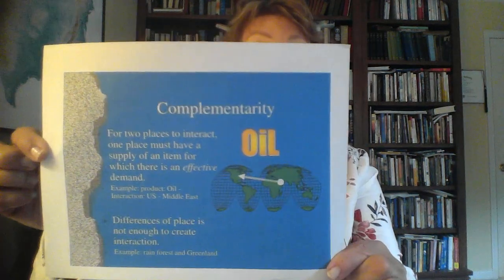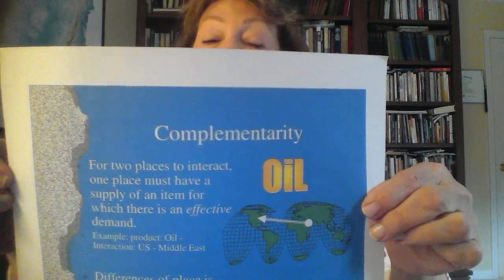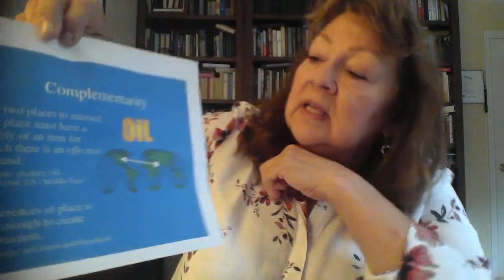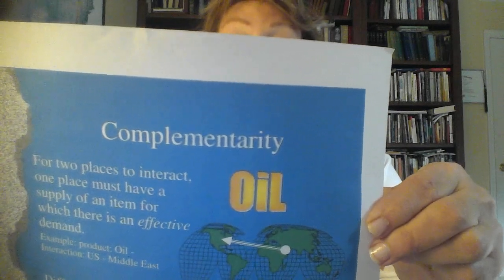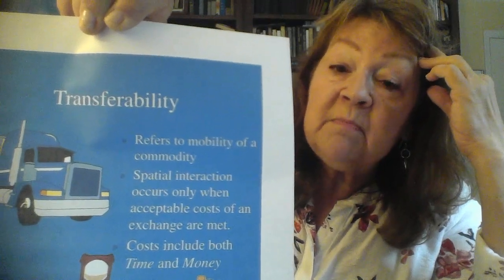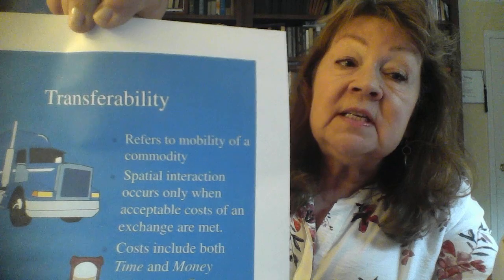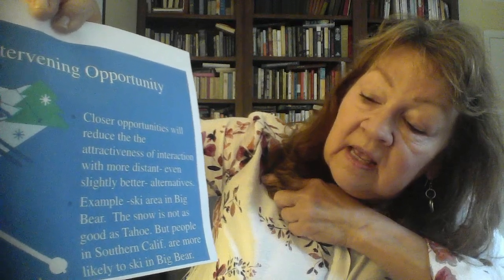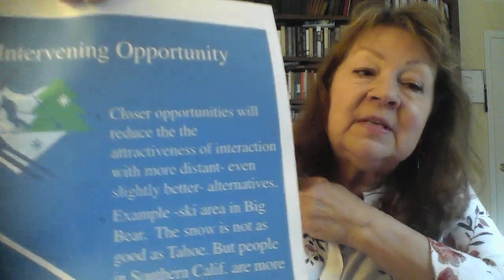CH 3 - What is Spatial Interaction?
Learn the importance of spatial interaction in our daily lives as we discuss the flow of goods, serivces, people, and ideas among places in response to localized supply and demand! This short video discusses Ullman's Three forms of spatial interaction - complementarity, transferability, and the lack of intervening opportunity. This information is covered in Chapter 3 of our textbook.